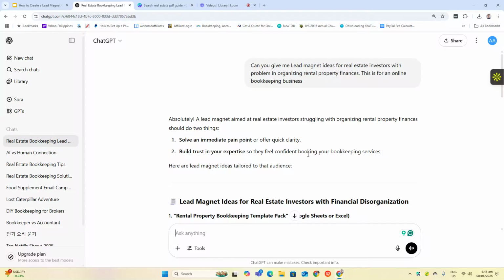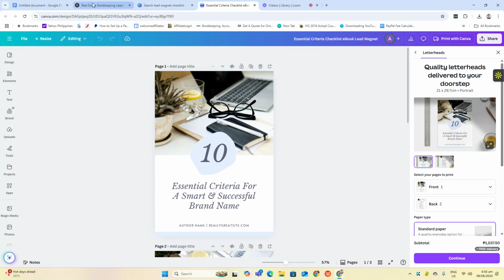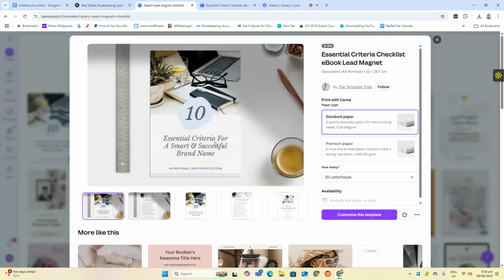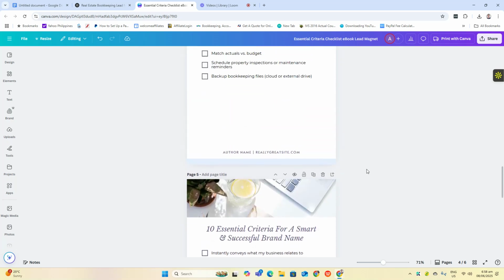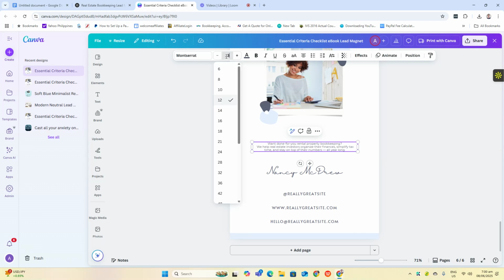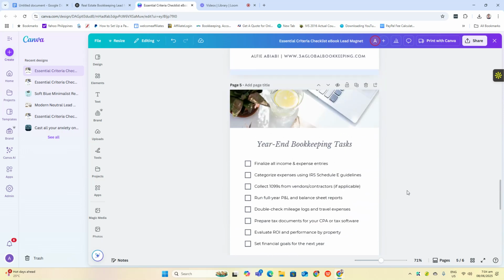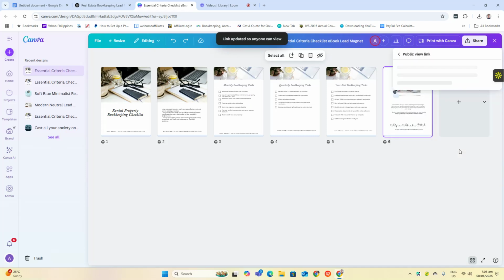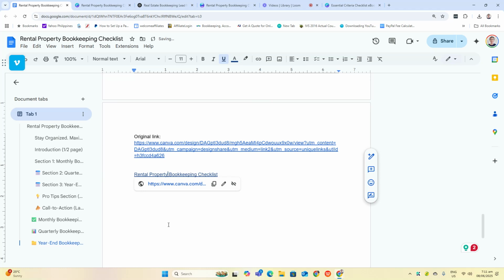TVBL DAY 15: How to create a Lead Magnet